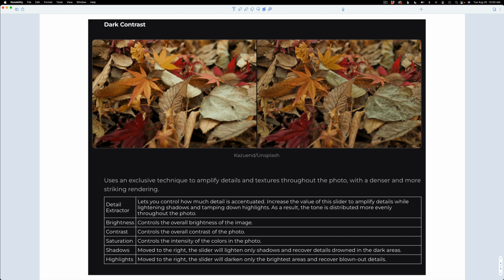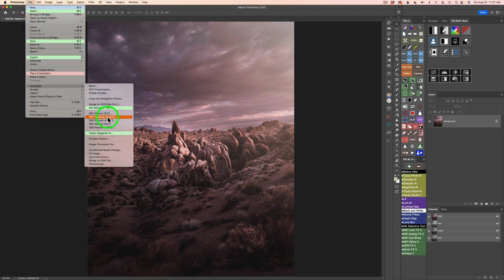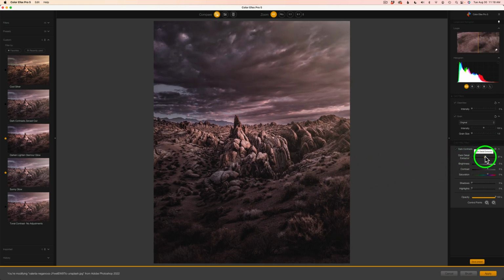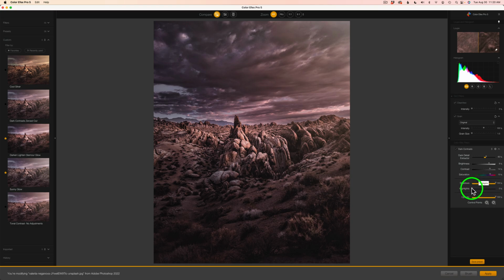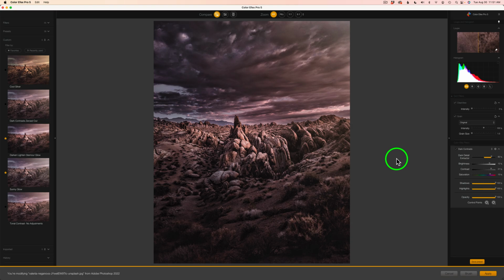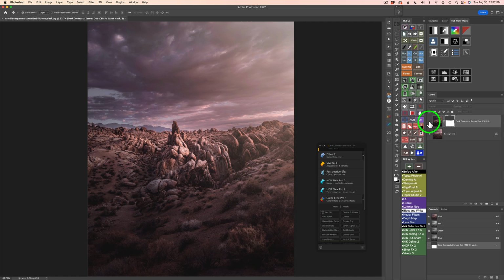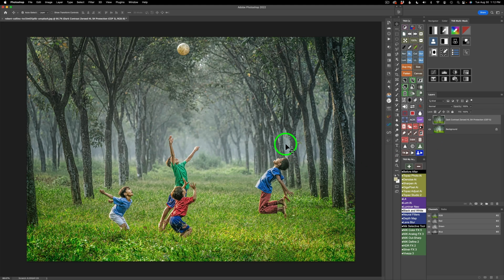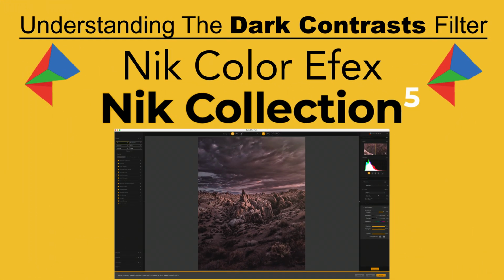NIK COLOR EFEX (Understanding The DARK CONTRASTS Filter) Part 4 of "Nik Contrast Filters"...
Today I am diving into COLOR EFEX PRO's "DARK CONTRASTS FILTER". If you need to bring Detail out in Dark areas of you image, this is the filter for you. Once you see what you can do with this filter I am sure this is one you will use quite often. Let's discover THE DARK CONTRASTS Filter together...

DOWNLOAD the FREE ACTION for the TK8 Plugin For Photoshop to Launch the NIK SELECTIVE TOOL with 1 Click.